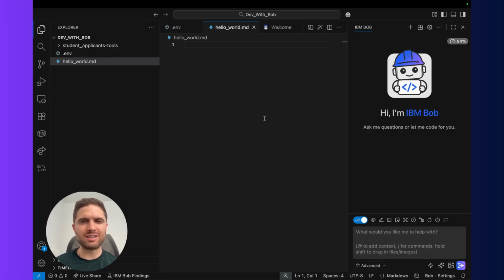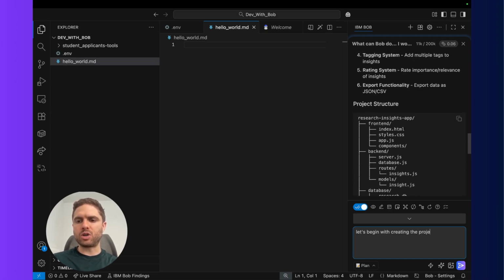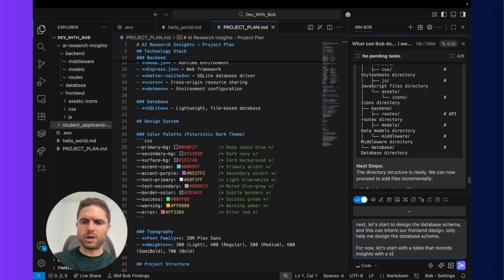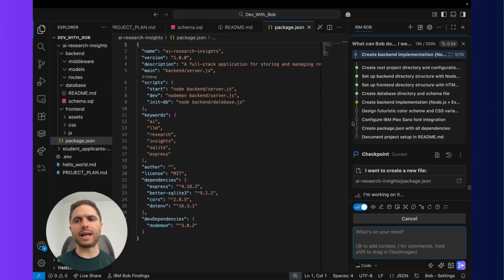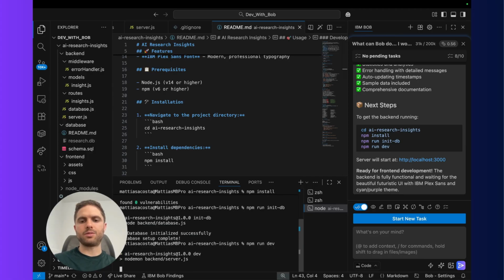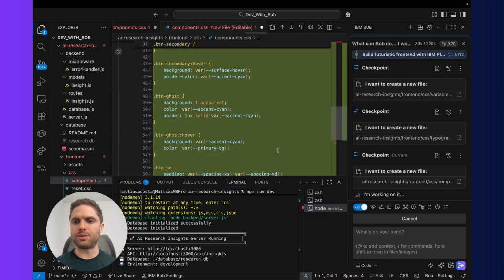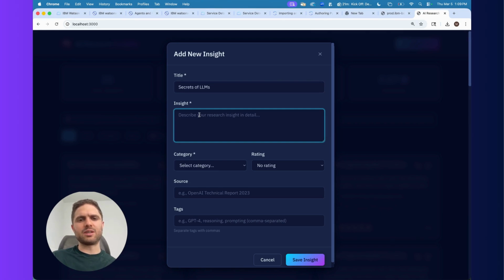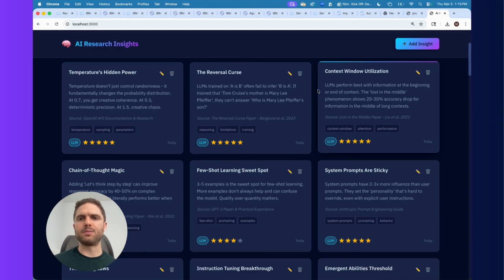Learn How to Build an AI Research App with AI!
IBM's Agentic Coding Platform, Project Bob, can help you build amazing apps.

Start with a vision, craft a plan, and implement it step by step. Take the easy path.